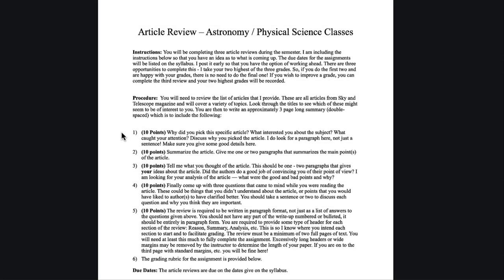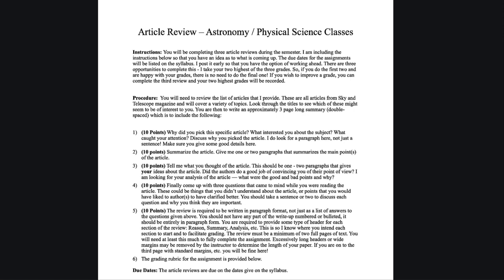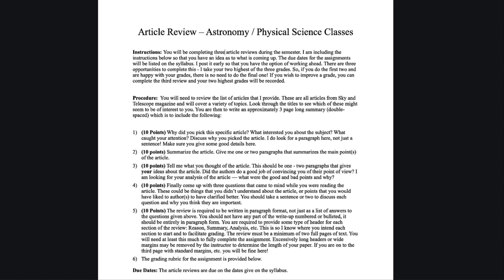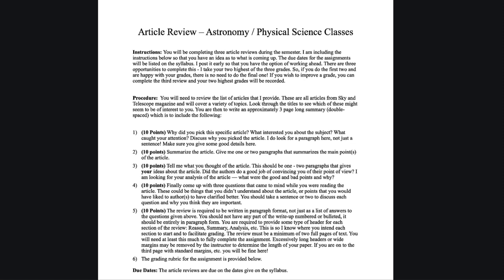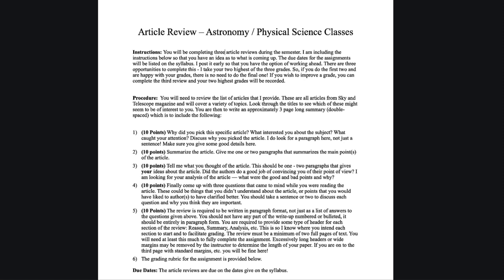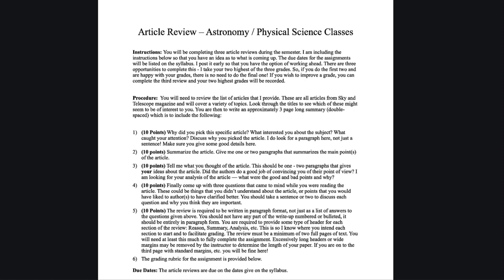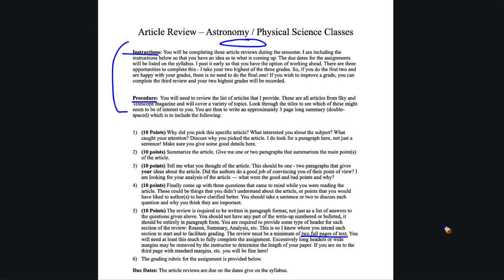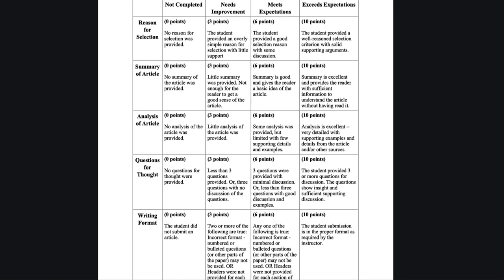Lesson 0 - Lecture 4 - Article Review Assignment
In this lecture, we will look at the Article Review assignment for the class and the procedures required to successfully complete this assignment.